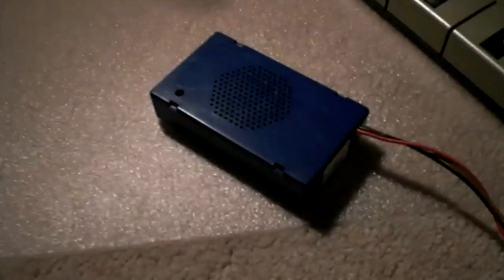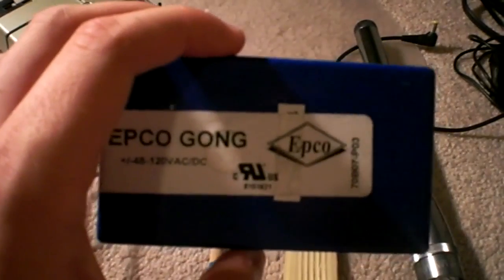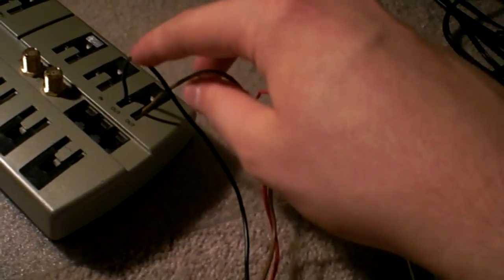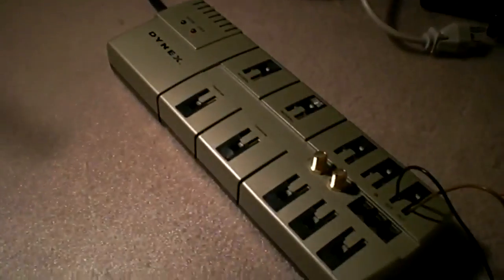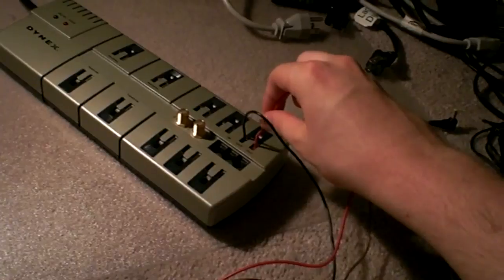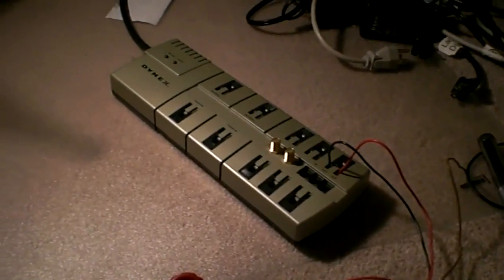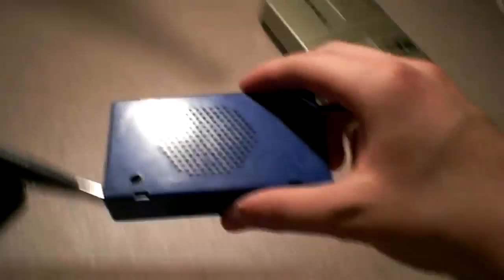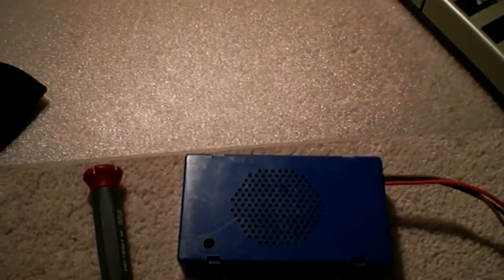Elevator Chime/Gong by CE Electronics/EPCO/Adams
Here is what probably is the most popular elevator gong model in America. These units are made by CE Electronics but are resold through Janus, EPCO, Monitor Controls, Adams, etc.